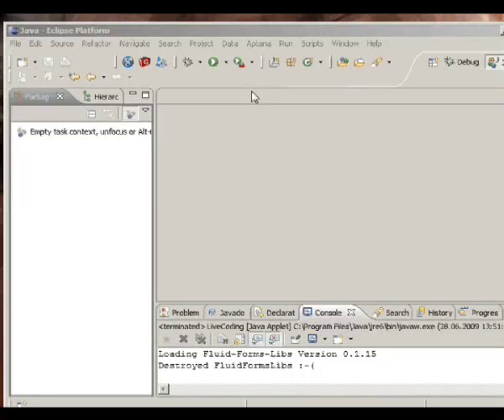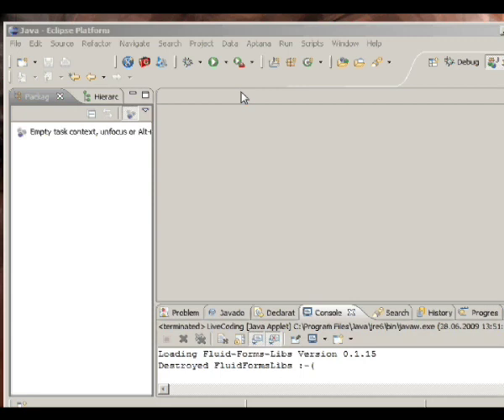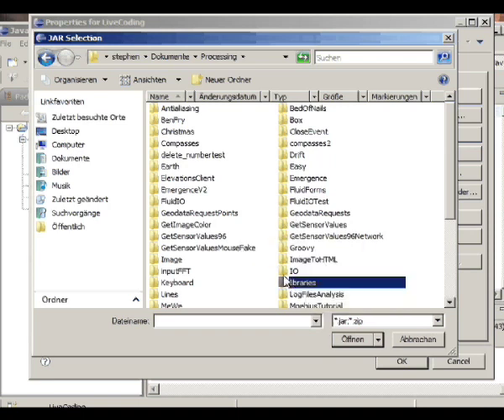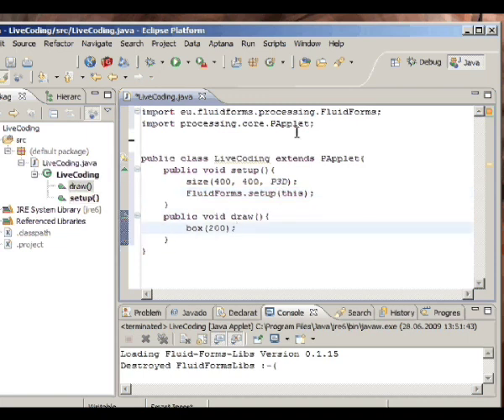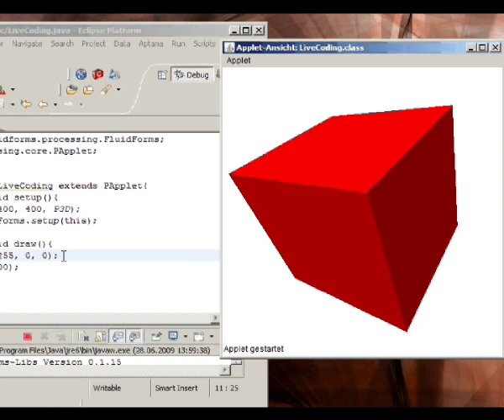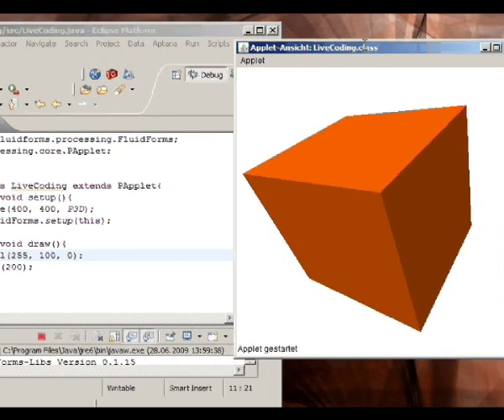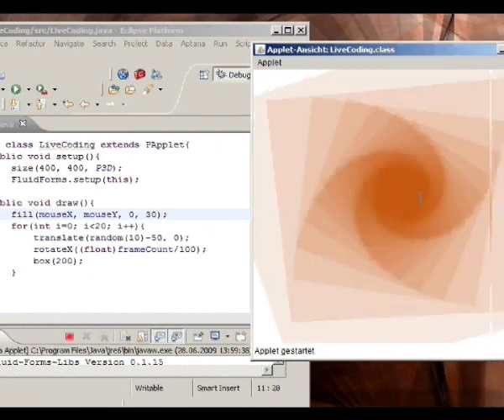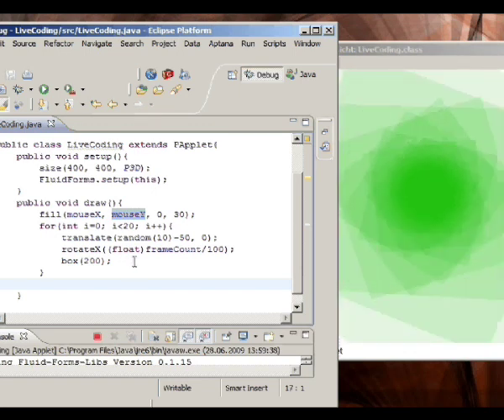FluidFormsLibs-LiveCoding.m4v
Live coding with Processing, Eclipse and Fluid Forms Libs.